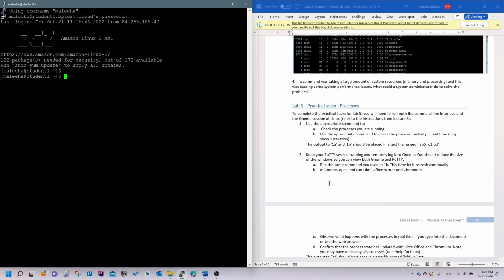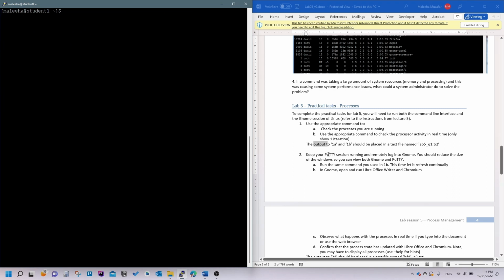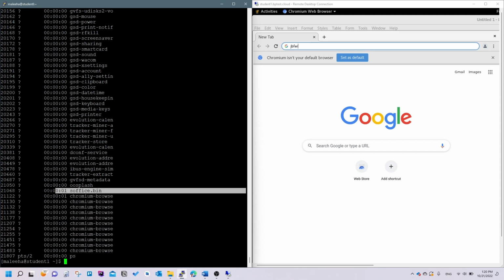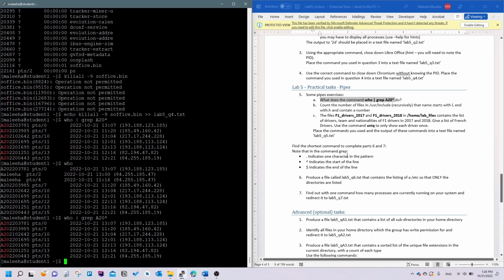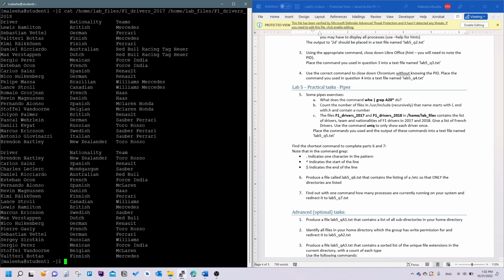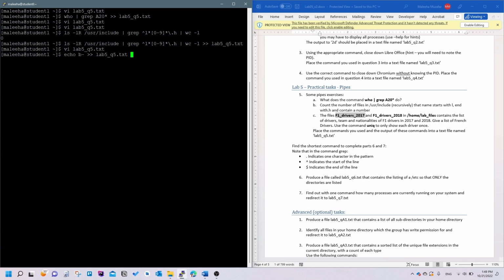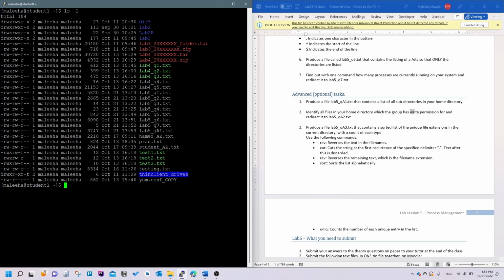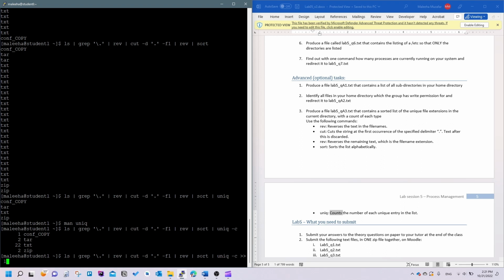IT6004 Lab 5 - Linux Processes and Pipes